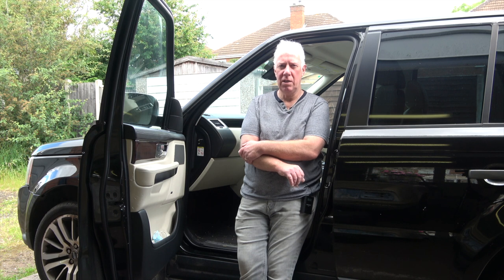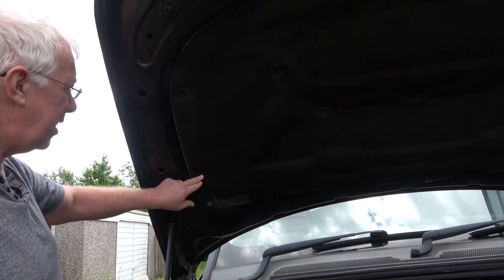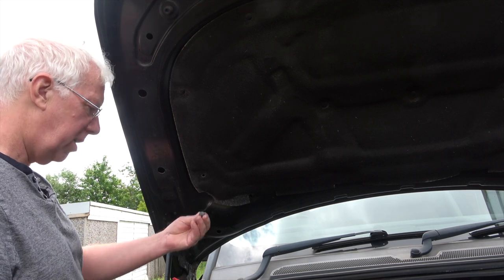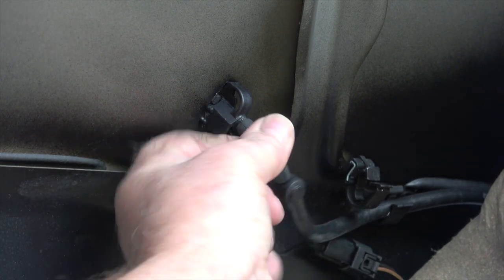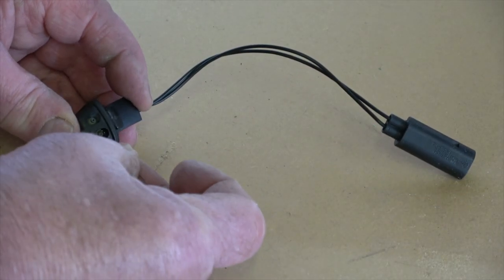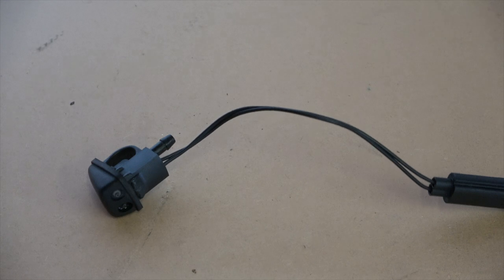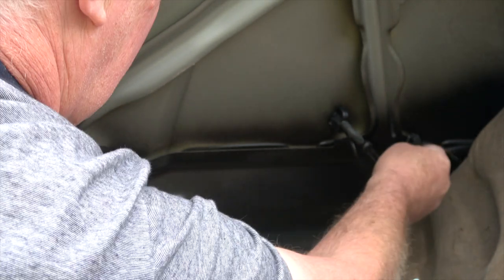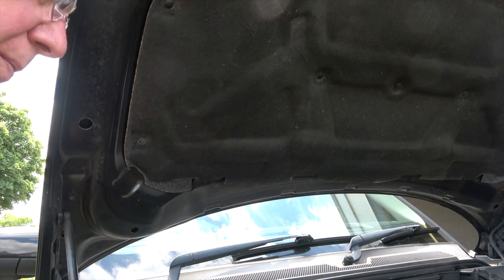Range Rover L320 Windscreen Washer Jet Removal & Clean.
It's annoying when the windscreen washer jet on your Range Rover Sport stops working because it's clogged. The washer jet is easy to remove and clean and in this video I show you how.
This applies to Range Rovers from 2009 to 2013 and Land Rover Discovery 4 models. The technique is similar on all models it's just the jet design and fixing method that may alter slightly from model to model.

If you need to replace your washer jet the LR part number is LR048615 and you can purchase one

The trim removal kit I used and highly recommend to save you time, possible damage to your trim and a whole lot of cussing can be found